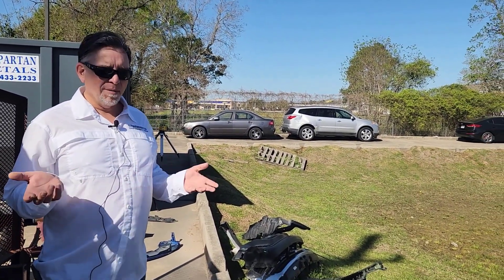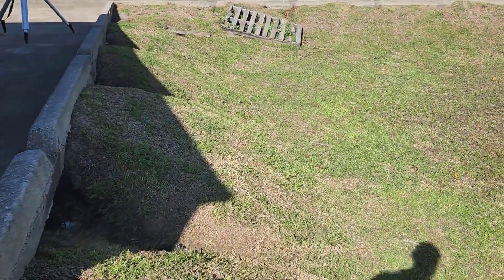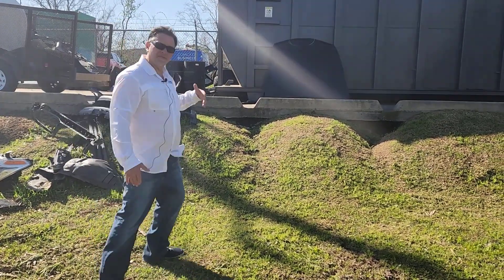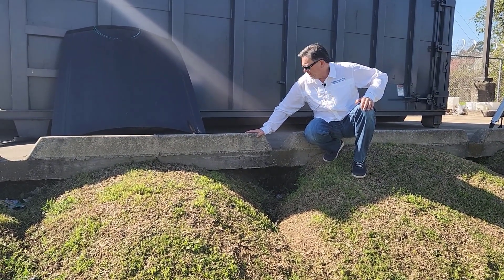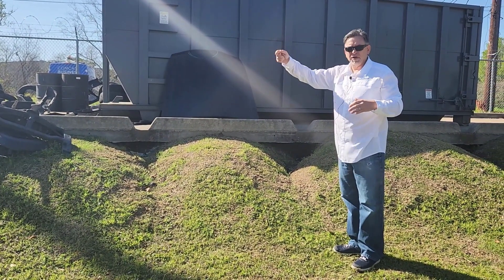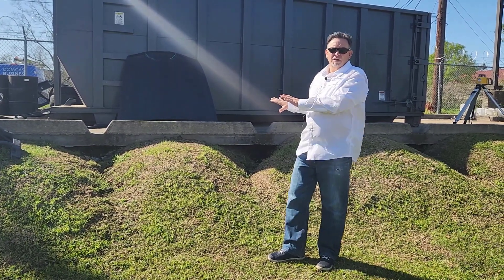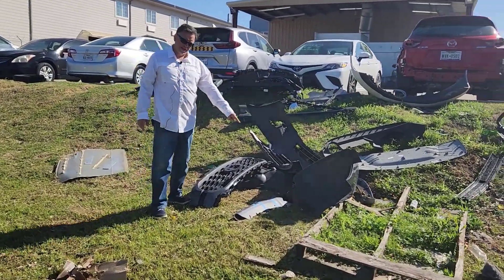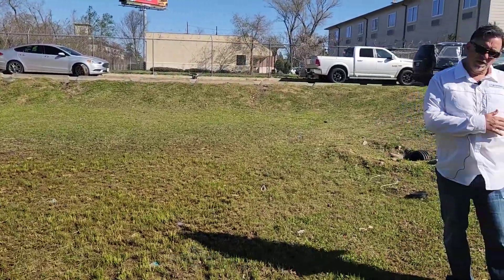What Were They Thinking? - Episode 2 | Detention Pond - Design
In this episode, Mark walks you through a detention pond and explains flaws in the design and the process of correcting it.